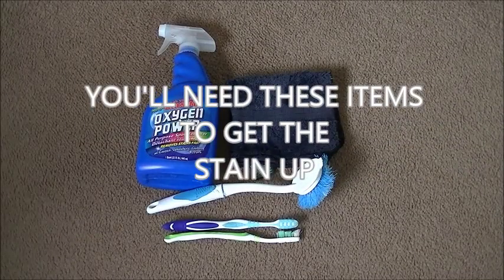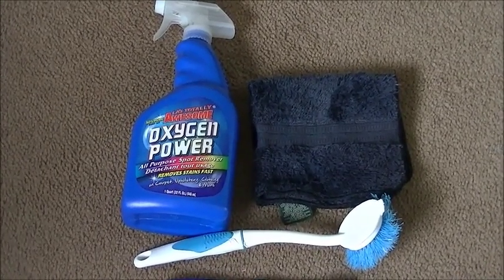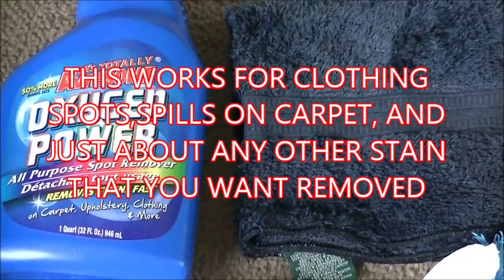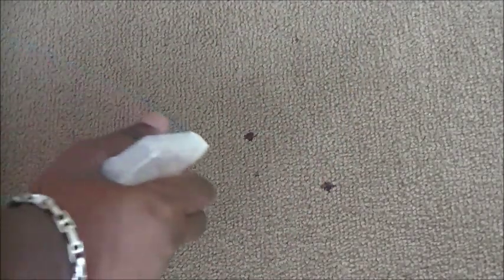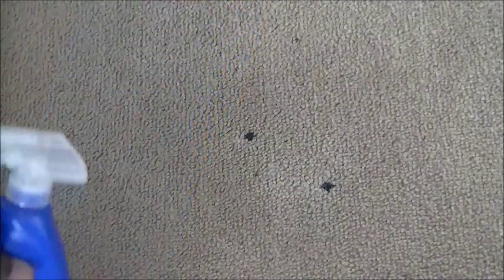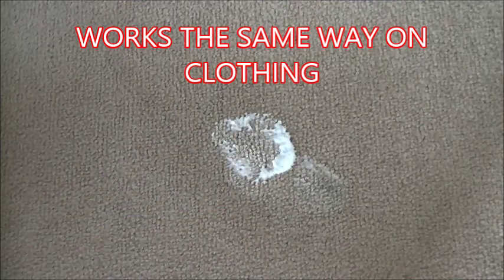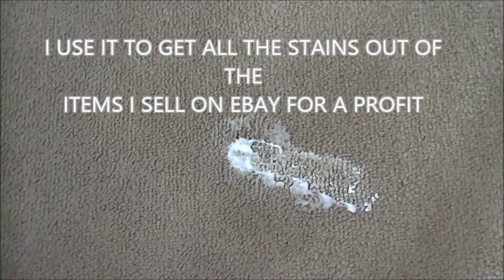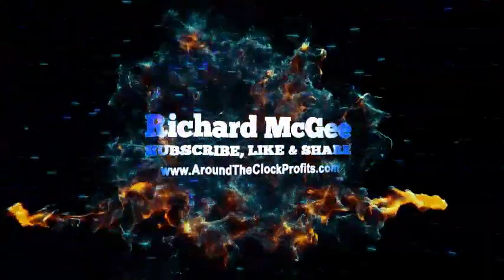HOW TO GET RID OF CARPET STAINS / CLOTHING & UPHOLSTERY / SNEAKERS / TENNIS SHOES /STAIN REMOVER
**^^BUY MY BOOK**^^ "AROUND THE CLOCK PROFITS-how you can make money on AUTOPILOT 24/7 using EBAY"
This is PART of an ONGOING SERIES OF VIDEOS that are designed to help you become a better online seller.

IF THESE VIDEOS ARE HELPFUL..BUY ME A CUP OF COFFEE (helps me put out more content)

POLY SHIPPING BAGS
SHIPPING LABEL PRINTER I USE
BLUE SNOWBALL ICE MICROPHONES
JVC CAMCORDER I USE
THERMAL PRINTER I USE

On this channel we will tell you what sells on ebay & how to make money on ebay. We are a real version of american pickers, thrift hunters, pawn stars , and storage wars all wrapped up in one and we use yard sales, thrift stores, storage unit auctions and other methods to achieve our inventory... Stay with us.

We show you how you can get rich selling used thrift store, yard sale & flea market items for a huge profit. How to ship items on ebay, how to save money shipping on ebay, basic shipping tips for ebay sellers, ebay shipping tips, how do i ship ebay items using the usps, us postal service shipping tips, make money online, how to make money fast, ways to make money, online jobs, make money at home, how to make money, how to ship baseball caps/ hats, how to ship a snapback baseball cap/hat, how to ship your ebay items inexpensively, how to ship ebay items profitably, thrifting, store, thrift, picker, reseller, resale, tip, success, ebay,story, making money on the internet, work form home jobs, what sells on ebay, what sells online, how to increase ebay sales, what can you do if sales are slow, how to get more ebay traffic,how to make a ebay listing,how to sell on ebay,ebay video,ebay store,learn to sell on ebay,start selling on ebay,dropship on ebay,
dropshipping on ebay,what to sell on ebay, a full time picker like the guys on American pickers, except I buy vintage, antique, rare, unusual as well as modern, brand new retail, and anything I can buy and sell to make money on,like to scrap metal too. Watch my videos to learn to make A lot of money for free by buying and selling on Ebay, Amazon, Auctions, Craigslist, flea markets, and Etsy. I show you how I buy and sell full time for a living.Make money like Kim, Kourtney & Khloe Kardashian selling clothes on ebay. We can teach you how.